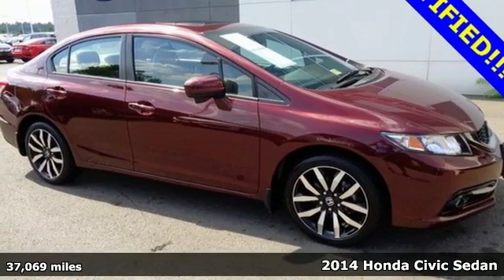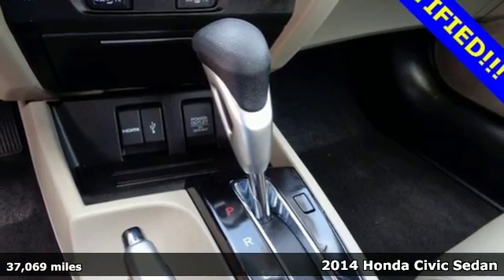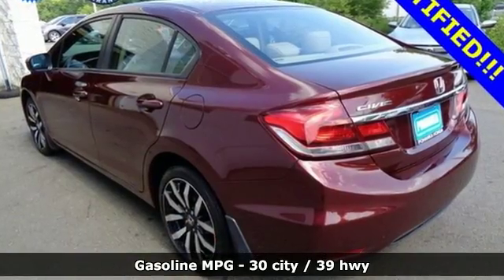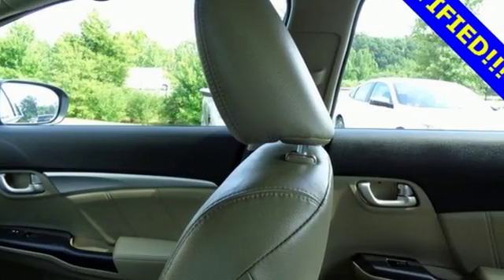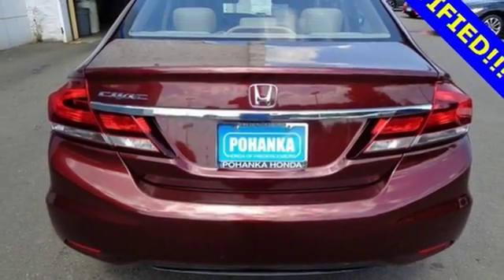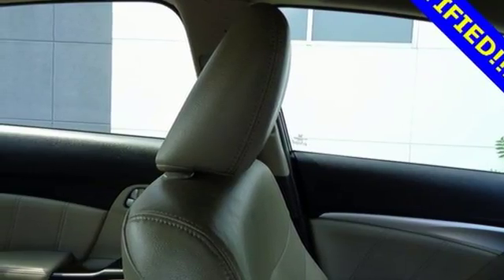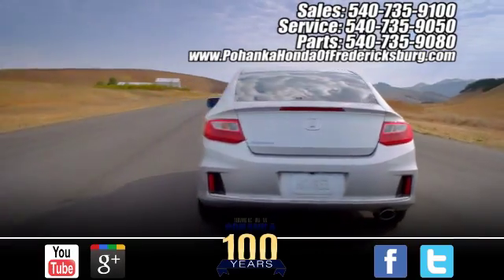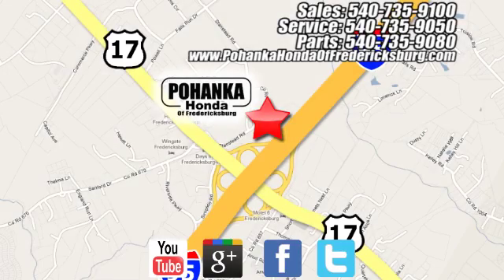Certified 2014 Honda Civic Fredericksburg VA Richmond, VA 17H504 - SOLD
Year: 2014
Make: Honda
Model: Civic
Trim: EX-L
Engine: 1.8L I4 SOHC 16V i-VTEC
Transmission: CVT
Color: Red
Interior: Beige
Mileage: 37069
Stock #: 17H504
VIN: 19XFB2F93EE247484
This 2014 Civic sedan is a one owner vehicle with a clean CARFAX and has low miles right around 37k!! BACK UP CAMERA!! HEATED SEATS!! LANE ASSIST!! ALL WEATHER MATS!! Paint looks great, leather interior is super clean, wheels are flawless and runs like new!! Michelin tires with loads of tread!! Leather. Gasoline! All the right ingredients! Your quest for a gently used car is over. This handsome 2014 Honda Civic has only had one previous owner, with a great track record and a long life ahead of it. You could be the second owner of this fantastic ride. It appears that this vehicle lived in a smoker-free environment. There appears to be no damage beyond normal wear on this vehicle. All prices exclude taxes, title, license, and dealer processing fee of $699.00. Published price subject to change without notice to correct errors or omissions or in the event of inventory fluctuations. All features not on all vehicles. Vehicles shown are for illustration purposes only. MPG is based on 2017 EPA mileage ratings. Use for comparison purposes only. Your mileage will vary depending on driving conditions, how you drive and maintain your vehicle, battery-pack (hybrid only) and other factors.

Address:
60 South Gateway Drive